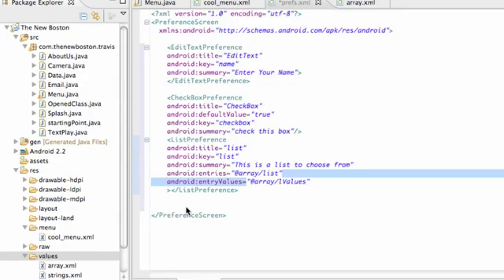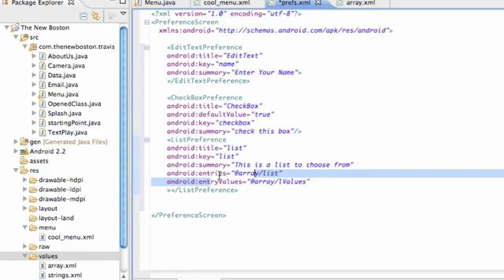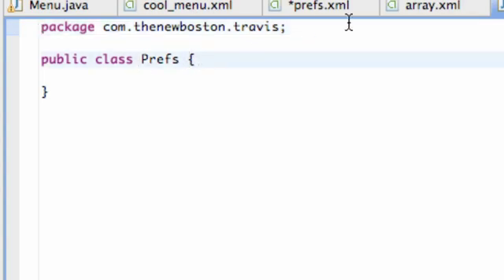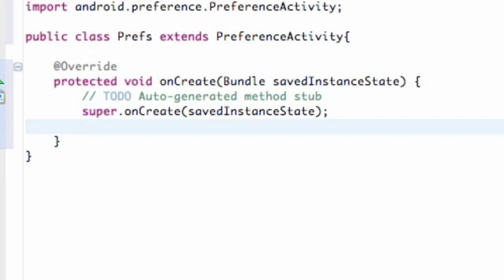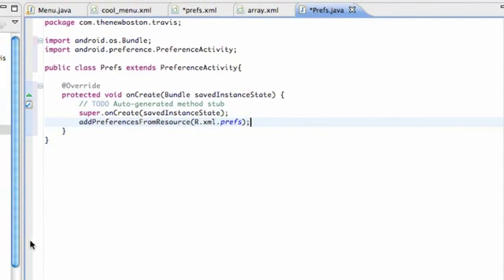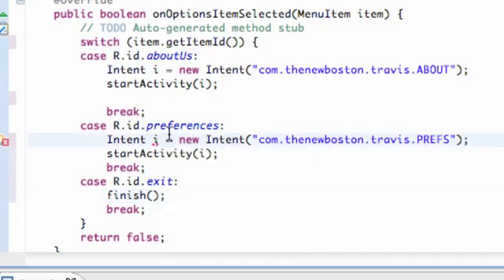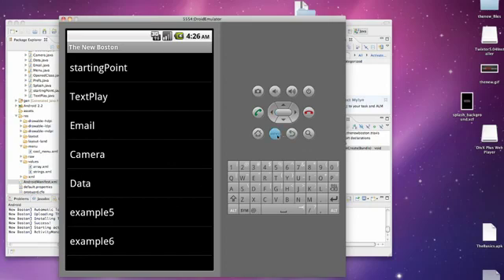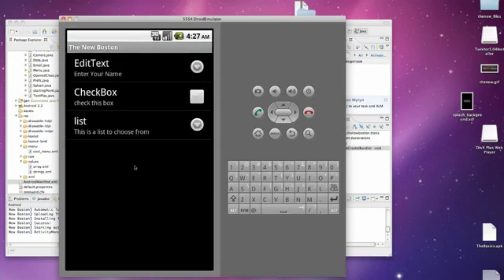Android Application Development Tutorial 56 Creating a PreferenceActivity